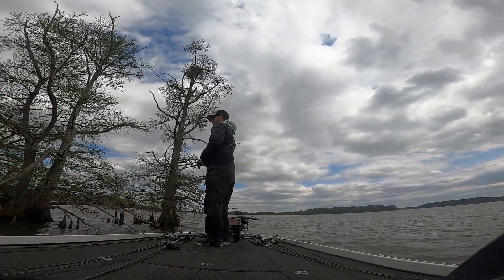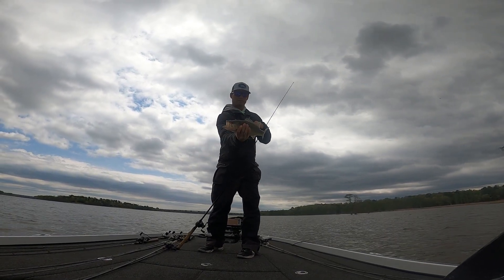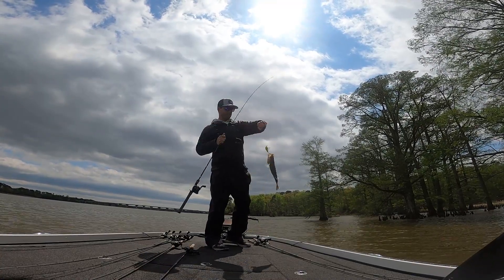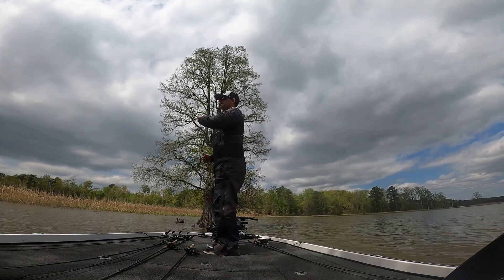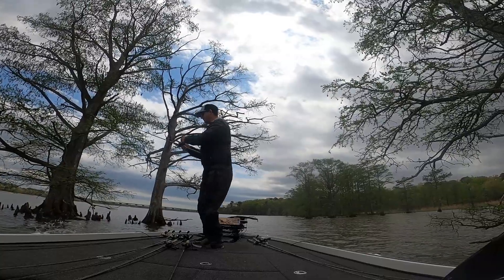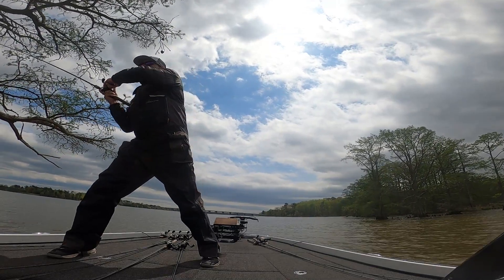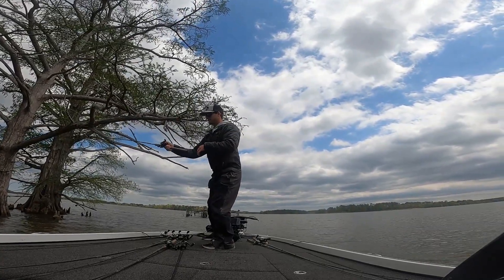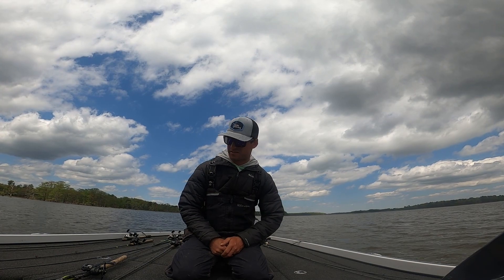Best Kept Secrets to Fishing A Squarebill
My best kept secrets to fishing a squarebill. I  go in depth with how to fish a squarebill around trees and shallow cover. hands down the best information you will find.